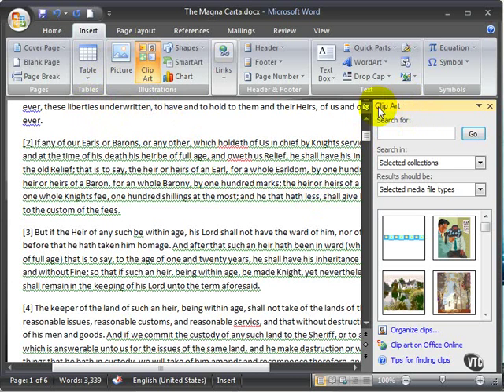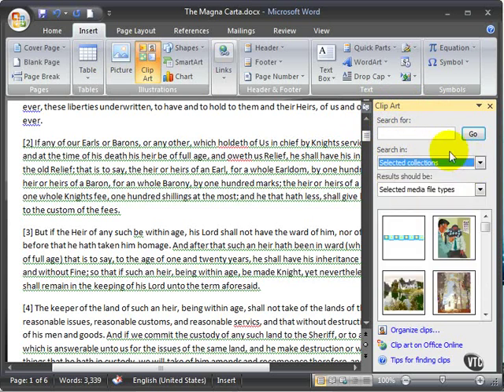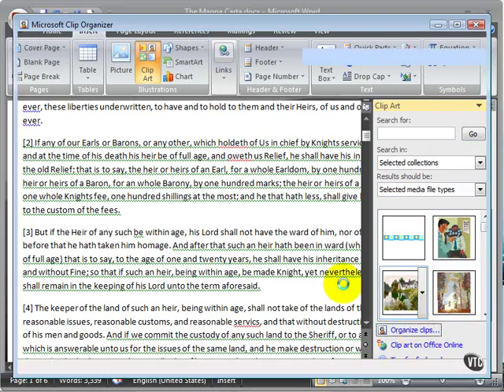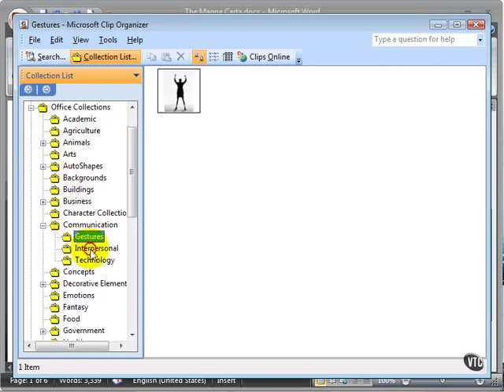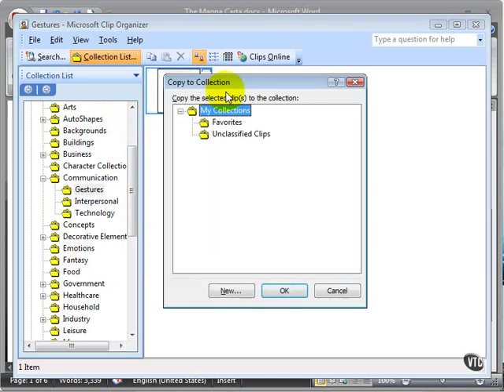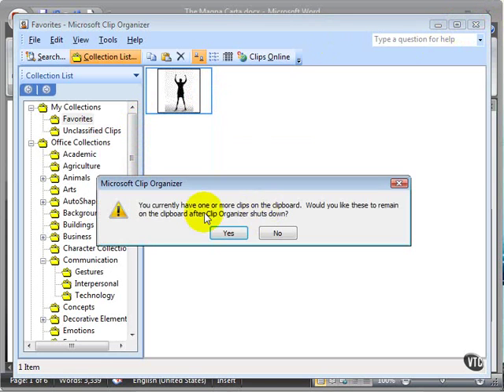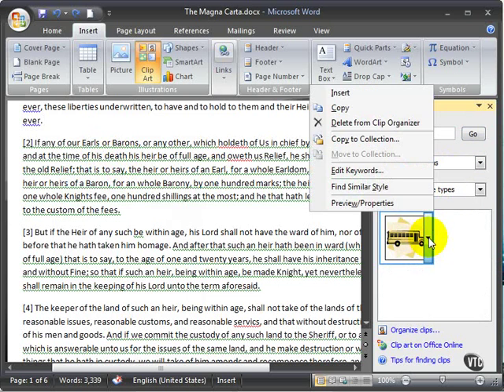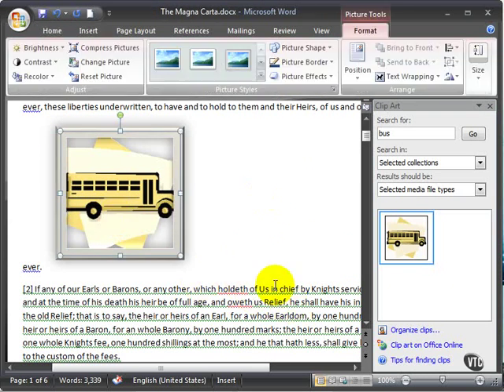Microsoft Word 2007 ENG TB 05 04 Insert Clip Art